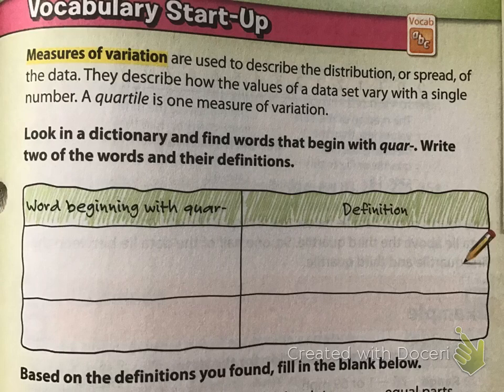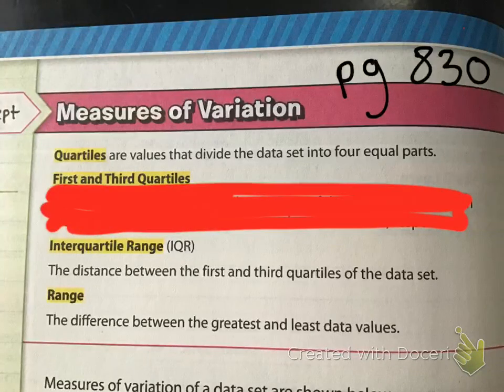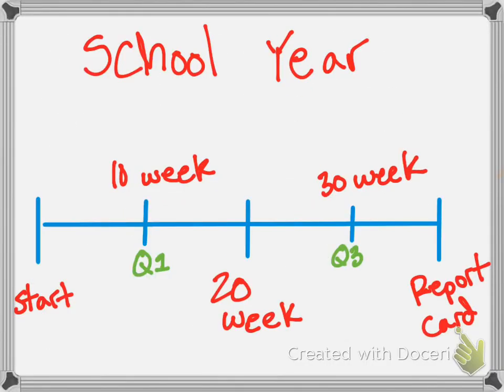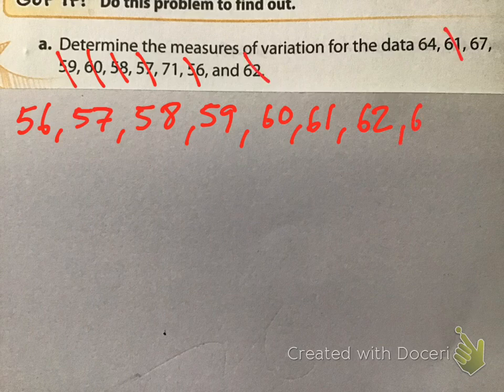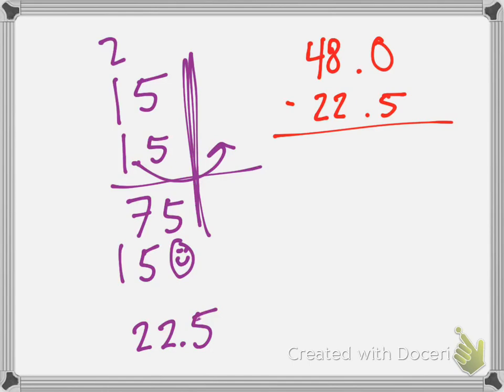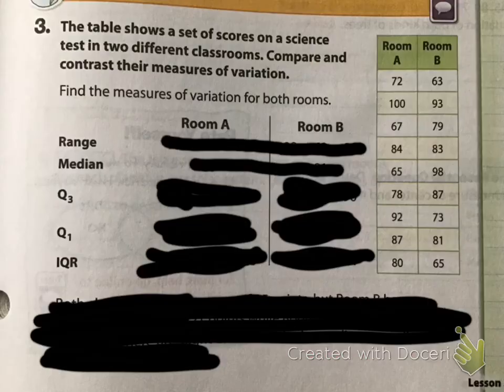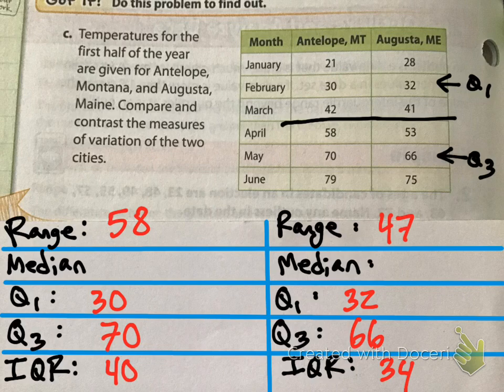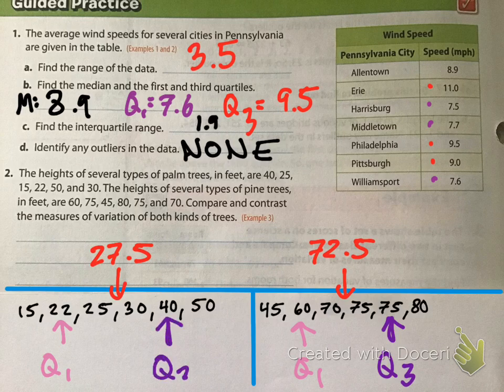11.3 Measures of Variation